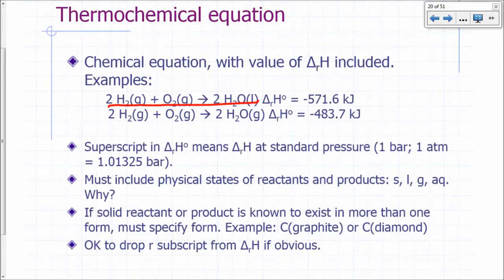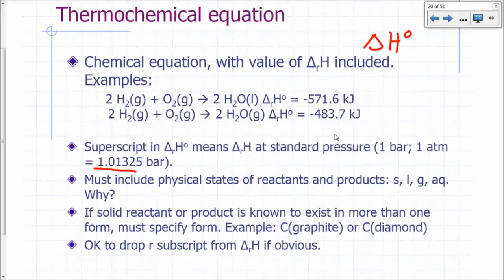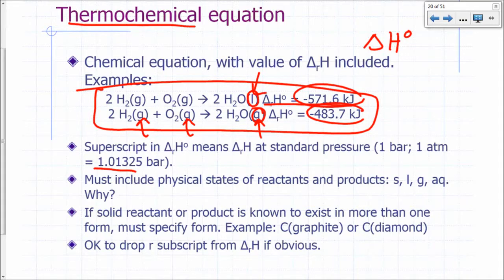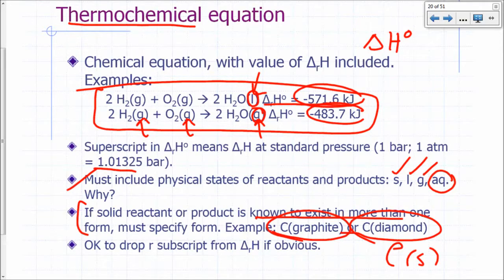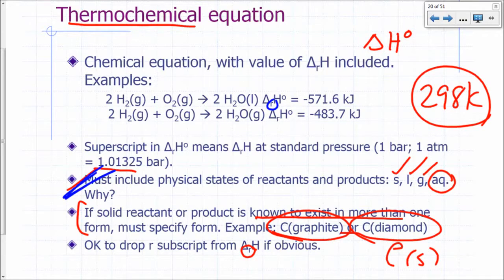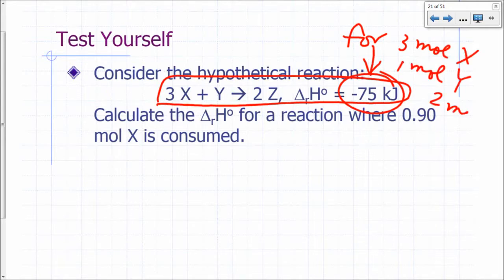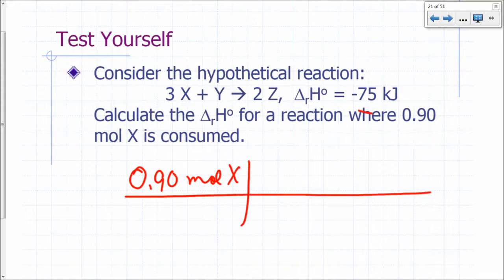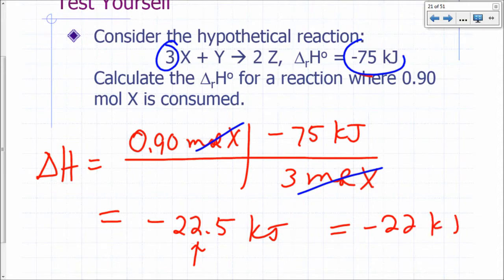Thermochemistry 7 - Thermochemical Equation - 5m:07s